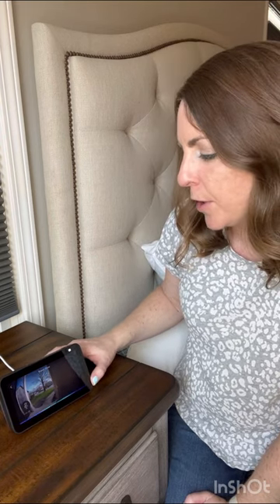View your Ring footage on Alexa Show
Did you know you can tell Alexa to pull up your Ring camera feed!? So easy!